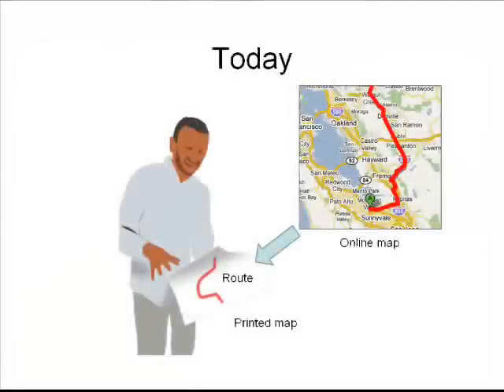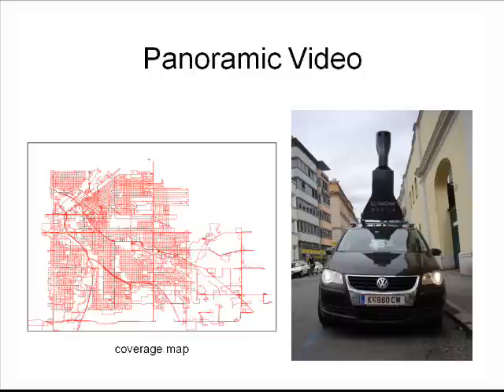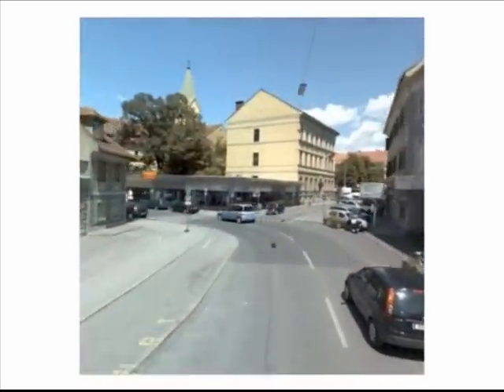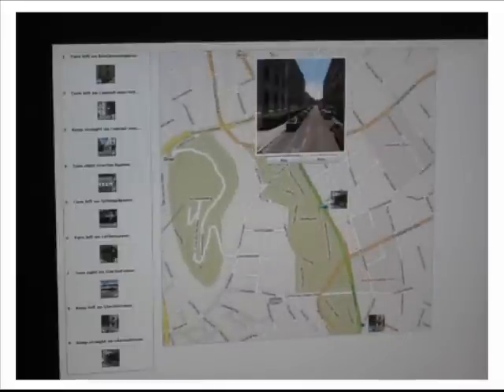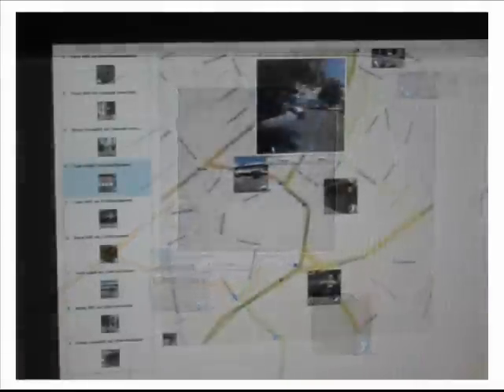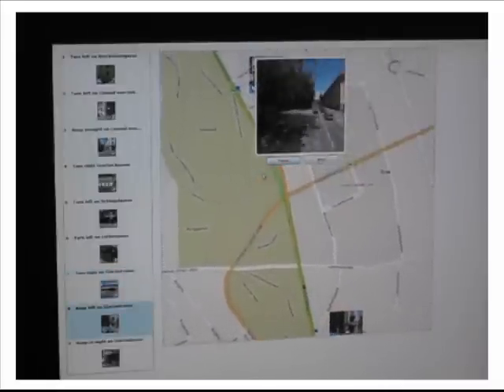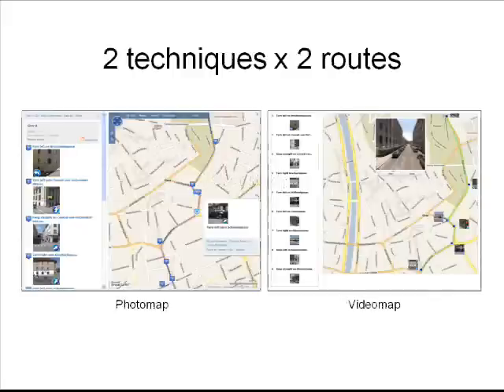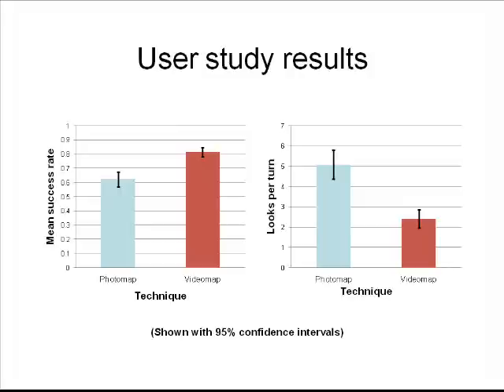Microsoft Videomap system challenges Google's Street view with video-based directions